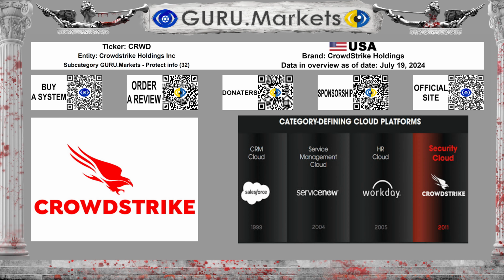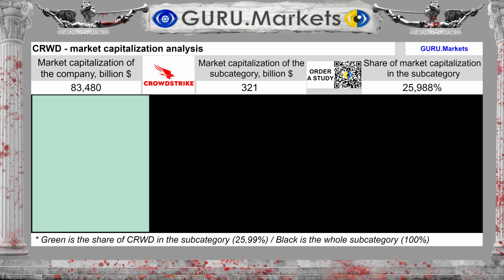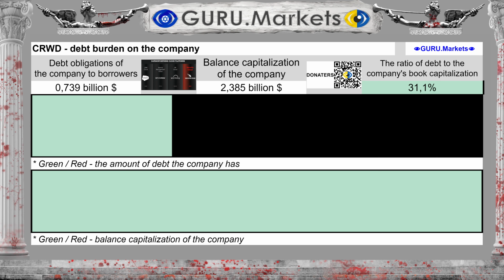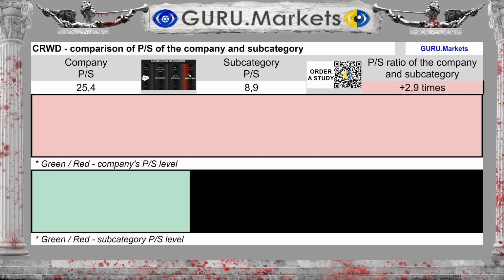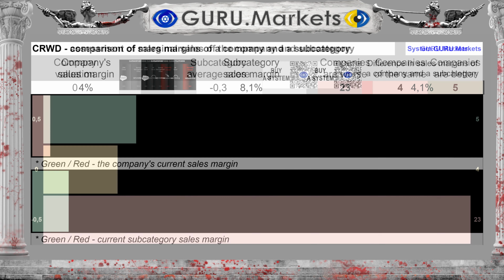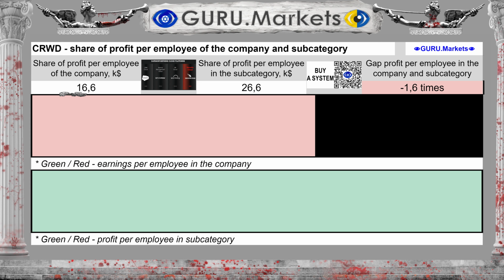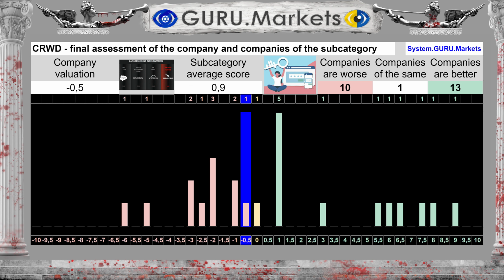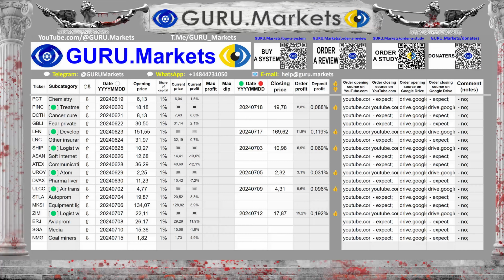🔥 CrowdStrike Holdings (CRWD) - stock analysis, ticker CRWD review from GURU.Markets​ ...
⏳ Video time codes:
00:00 - Screensaver, general company information Crowdstrike Holdings Inc
01:43 - Market/Balance Cap Analysis CROWDSTRIKE HOLDINGS INC
03:11 - Debt review Crowdstrike Holdings Inc (CRWD)
03:36 - Grade Price-to-Earnings / Forward Price-to-Earnings CrowdStrike Holdings (CRWD)
04:37 - Analysis P/S / Forward Price-to-Sales CrowdStrike Holdings (CRWD)
05:55 - Sales margin analysis Crowdstrike Holdings Inc
06:20 - Estimation of the share occupied by the number of company employees CROWDSTRIKE HOLDINGS INC в подкатегории
07:17 - Review of company employee performance CrowdStrike Holdings (CRWD)
08:14 - Analysis of technical indicators Crowdstrike Holdings Inc
09:20 - Overall rating (rating) CROWDSTRIKE HOLDINGS INC CROWDSTRIKE HOLDINGS INC
09:51 - Order table based on the video review CROWDSTRIKE HOLDINGS INC

👁️‍🗨️ What exactly is the video about?:
🔷 - information about the company is provided CrowdStrike Holdings
🔷 - clearly shows the share of the organization occupied in the subcategory by market and balance sheet capitalization CrowdStrike Holdings (CRWD)
🔷 - debt volumes are clearly shown CrowdStrike Holdings and their share in the organization’s balance sheet capitalization
🔷 - comparison of indicators is given Price-to-Earnings Crowdstrike Holdings Inc And P/E subcategories
🔷 - the company's real and expected profits are compared CrowdStrike Holdings
🔷 - indicators are compared P/S CROWDSTRIKE HOLDINGS And P/S subcategories
🔷 - CrowdStrike Holdings' current and hypothetical revenues are compared CrowdStrike Holdings
🔷 - comparison of sales profitability is clearly shown CROWDSTRIKE HOLDINGS and compared companies
🔷 - a comparison is given of the share of employees in the subcategory and the share of market capitalization Crowdstrike Holdings Inc in subcategory
🔷 - provides a comparison of market capitalization shares for each company employee CROWDSTRIKE HOLDINGS INC
🔷 - a comparison of the shares of profit per employee in the company is given CrowdStrike Holdings (CRWD) and by subcategory
🔷 - provides a comparison of the share of sales per employee in  CrowdStrike Holdings (CRWD) and in the subcategory
🔷 - a comparison of indicators of positions for sale of the company is given CROWDSTRIKE HOLDINGS INC and by subcategory
🔷 - a comparison of the level is given RSI (14) on the organization's stock chart Crowdstrike Holdings Inc and subcategory companies
🔷 - a comparison of indicators of the dynamics of the company’s share price is given CrowdStrike Holdings (CRWD) and compared companies of the subcategory
🔷 - a comparison of the company's total indicators is provided CrowdStrike Holdings and the sample companies of the subcategory and companies of the entire market as a whole
🔷 - the order table is shown as a result of the assessment, with the opinions of the information and reference system for assessing shares created

The shortened license text is in the pinned comment to this video..